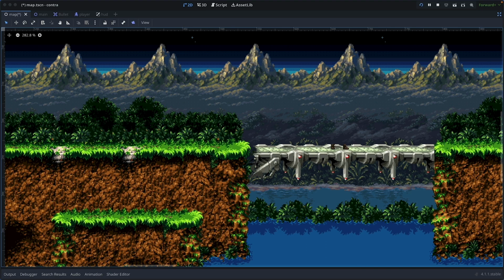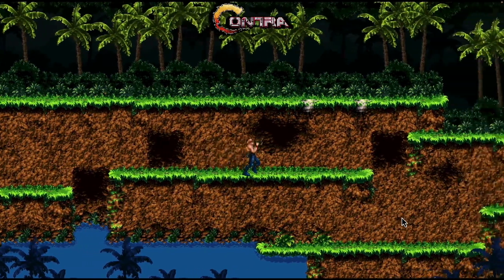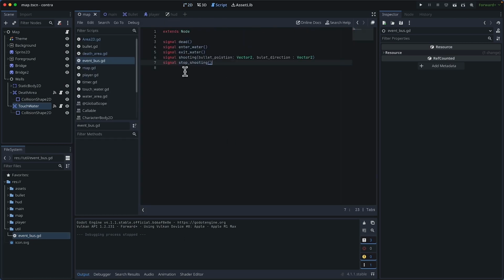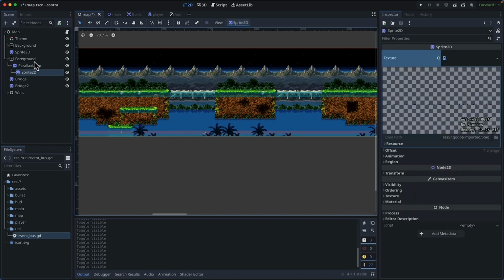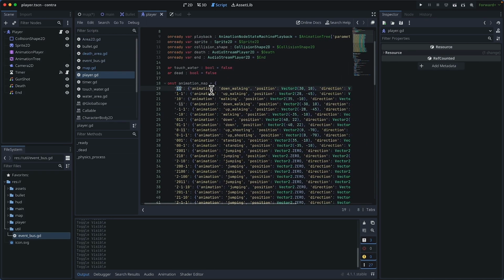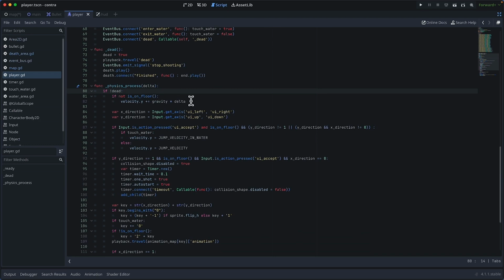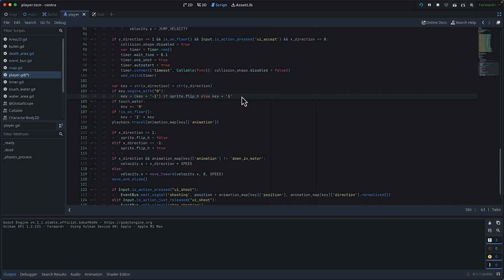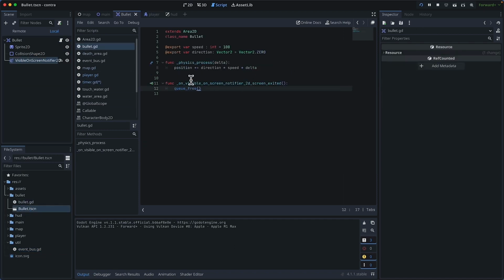Mastering Godot: Unveil Advanced Movements & Parallax Secrets in a Contra Clone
🔥 Welcome to another episode in our "Mastering Godot" series! 🔥

In this tutorial, we're diving deep into the world of complex movements by recreating the iconic gameplay of Contra. We'll explore an elegant design pattern that helps us manage 8-directional movements across different scenarios: in water, in air, and on land. Forget unmanageable if-else statements—learn how to leverage dictionaries to create a state-machine-like mechanism that seamlessly controls player states, animations, bullet positions, and shooting directions.

🎯 What You'll Learn:

Implement 8-Directional Movement: Master the art of creating fluid movements that work effortlessly across multiple scenarios.

Efficient State Management: Understand how dictionaries can serve as a simplified state machine, streamlining your codebase and making it more maintainable.

Parallax Magic: Elevate the aesthetics of your game with parallax backgrounds to create an immersive experience.

By the end of this tutorial, you'll have acquired advanced techniques that not only elevate your Contra clone but also can be applied to your future Godot projects.

0:00 Intro
0:17 Topics to cover
00:25 Game aesthetics
00:59 Contra anatomies
01:46 What is parallax
02:05 Game Demo
03:35 Project structure
03:50 Player Scene (CharacterBody2D)
04:00 Map Scene (StaticBody2Ds and Area2Ds)
05:05 Event Bus (Decoupling mechanism)
05:51 ParallaxBackground
07:45 Adding audios
08:08 Map logic
08:25 Player logic
09:38 Movement states with Dictionaries
12:04 Calculate movement states without if elif and else statements
16:09 Timer for shooting bullets
16:52 Bullet Scene
17:39 Outro

🔥 歡迎來到我們的 "Godot大師課程" 系列的另一集！🔥

在本教程中，我們將深入探討複雜運動的世界，通過重現 Contra 的標誌性遊戲玩法。我們將探索一種優雅的設計模式，該模式有助於我們管理不同場景（在水中、在空中和在陸地上）的8方向運動。忘掉難以管理的 if-else 語句—學習如何利用字典創建一個類似於狀態機的機制，無縫控制玩家狀態、動畫、子彈位置和射擊方向。

🎯 您將學到：

實現8方向運動：掌握創建流暢運動的藝術，這些運動可以在多個場景中毫不費力地工作。

高效狀態管理：了解字典如何作為一個簡化的狀態機，簡化您的代碼庫並使其更易於維護。

Parallax 魔法：通過 parallax 背景提升遊戲的美學，以創造身臨其境的體驗。

在本教程結束時，您將獲得不僅可以提升您的 Contra 克隆版，還可以應用於您未來 Godot 項目的高級技術。

不要錯過這個掌握 Godot 微妙之處的機會。訂閱並點擊鈴鐺圖標以獲得更多高級教程